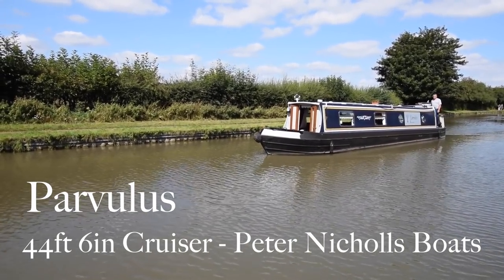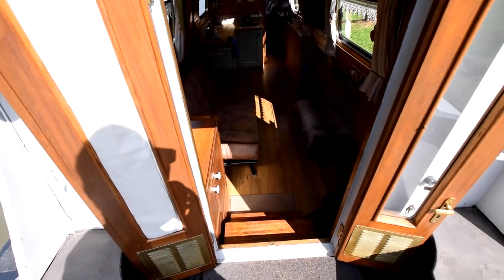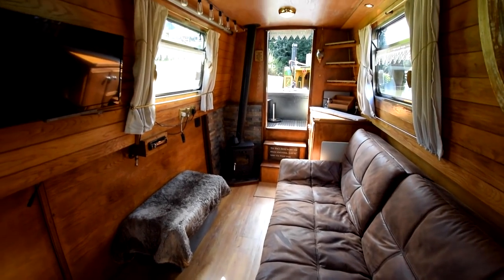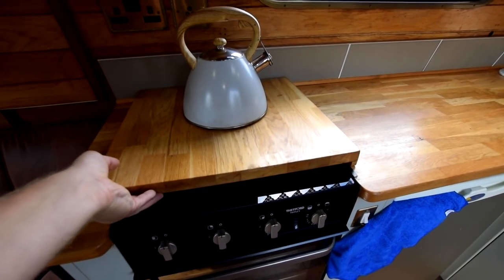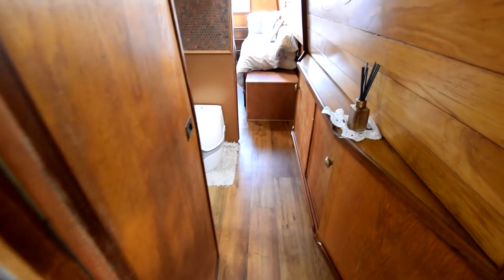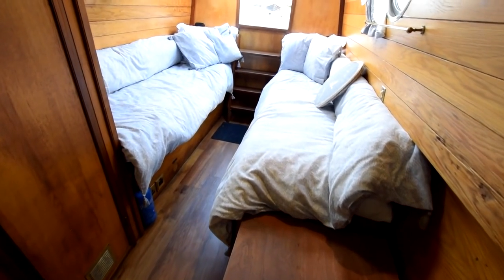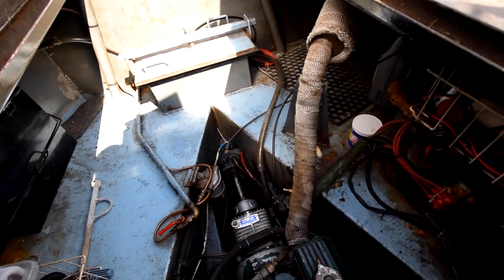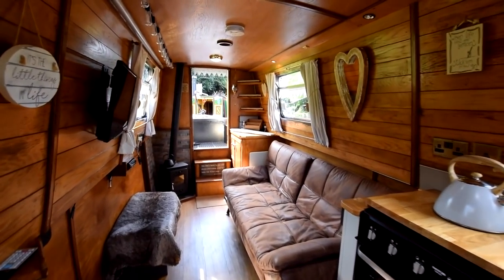SOLD - Parvulus, 1996 45' Cruiser Peter Nicholls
FOR FULL COLOUR DOWNLOADABLE BROCHURE, EXTENSIVE PHOTOS AND CLEAR LAYOUT PLAN, GO